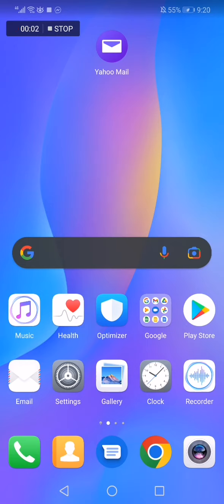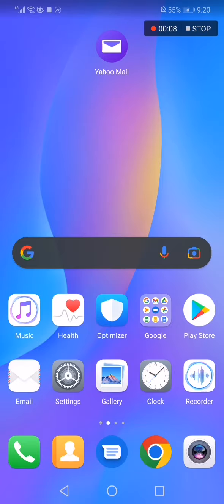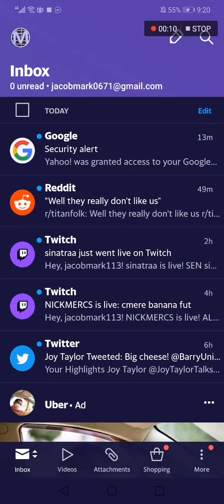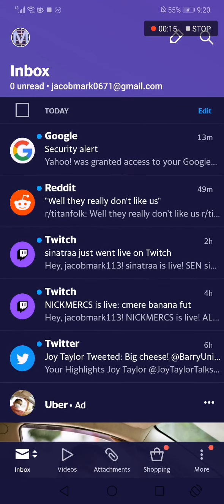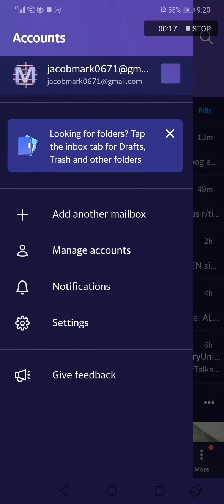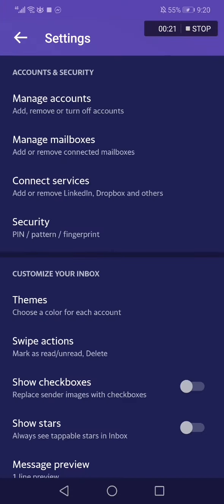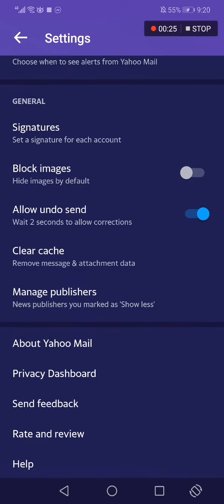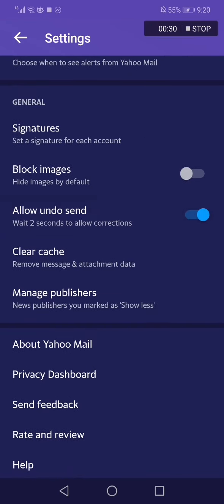How To Turn On Allow Undo Send on Yahoo Mail Mobile Phone App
My idols on YouTube:
Mike Vestil
Ali Abdaal
biaheza
Kevin David
Incognito Money
Sara Finance
Everyday Money
Channel Makers
Vidiq
SuperHumans Life